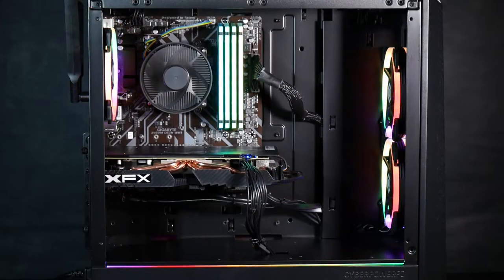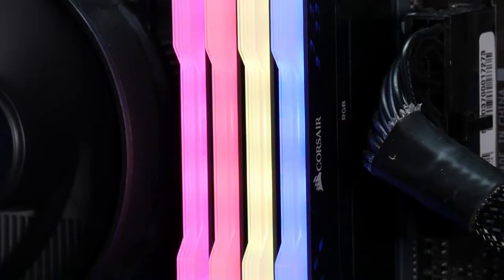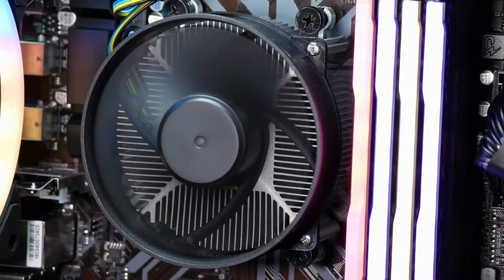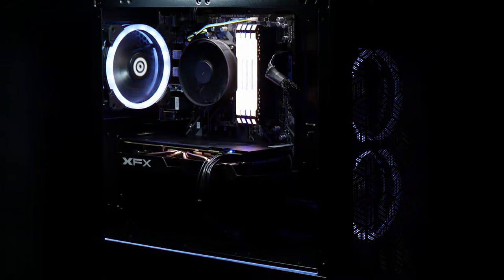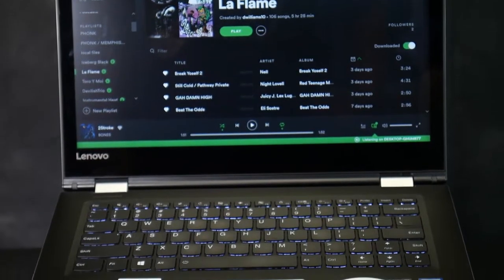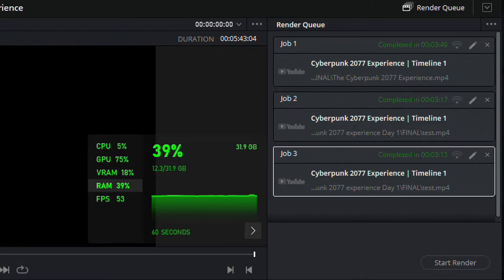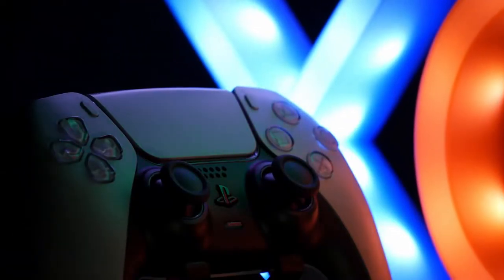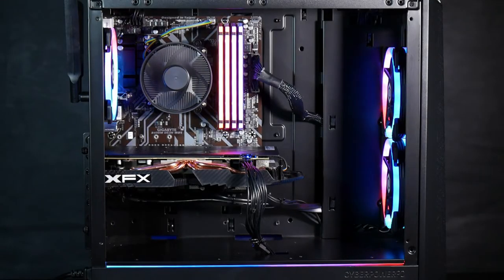Why This Pre-Built Gaming PC Is The REAL Starter Kit - CyberpowerPC (Daniel's Tech Studio)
Gaming PC's are expensive and intimidating. There's nothing wrong with buying pre-built and if you're interested in getting into the gaming pc world, I have the perfect starter pack for you, and under 1000$. This is my review of the pre-built CyberpowerPC.

SPECS AND FEATURES:
Radeon 580 8GB VRAM GPU
Gigabyte motherboard B450M
8GB RAM (optional 32GB Ram)
240GB SSD hard drive
1TB HDD hard drive
Custom CPU fans and tower fans
Windows 10